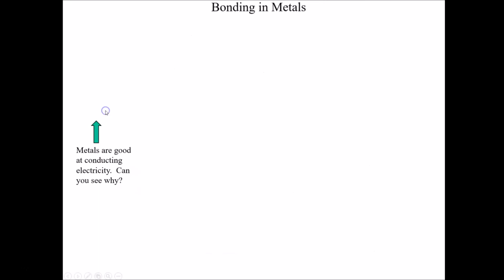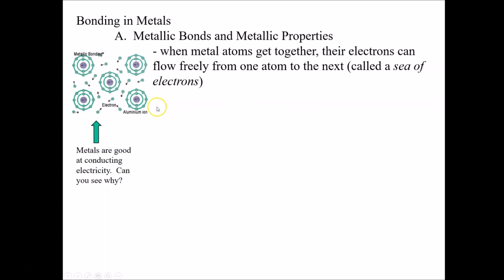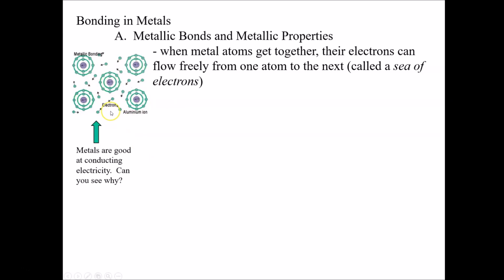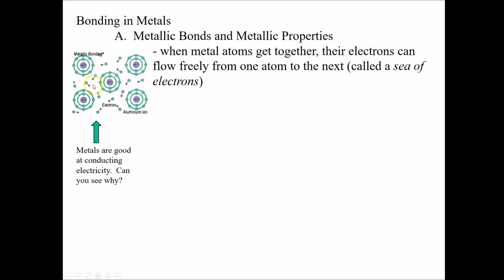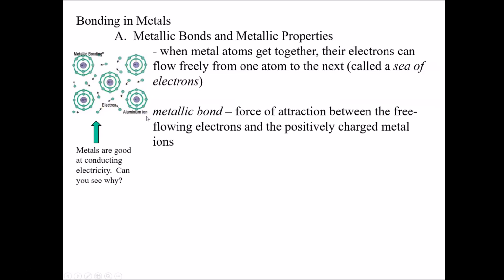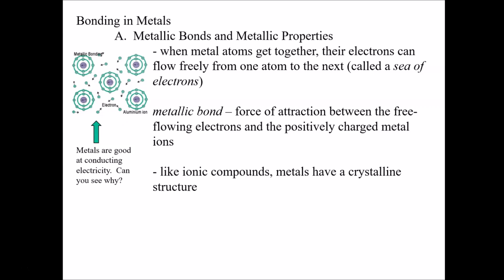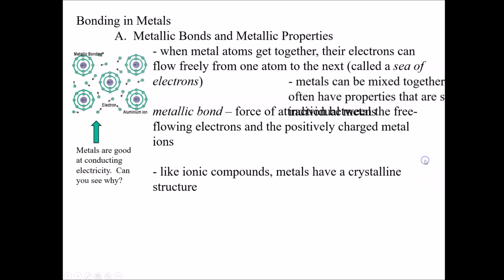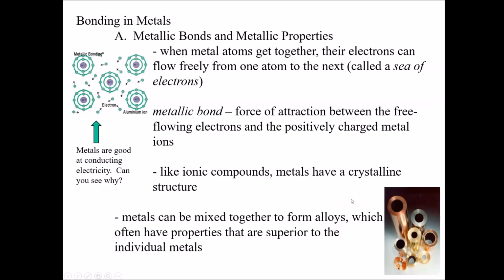Chem e Notes Ch 7 Ionic Bonding Part 5